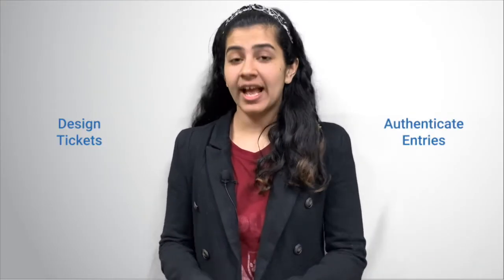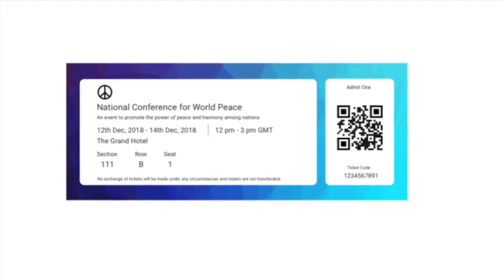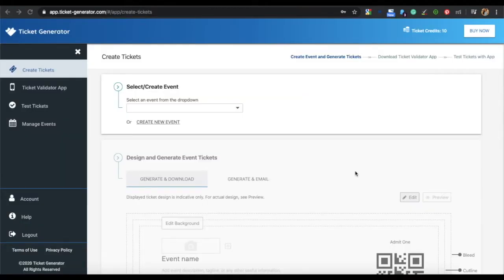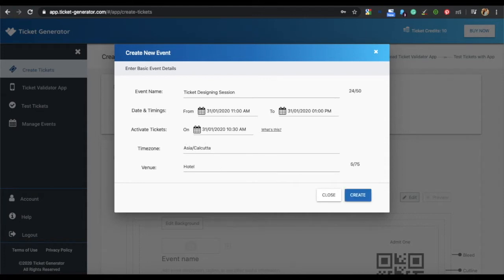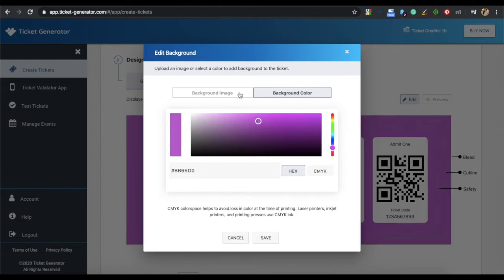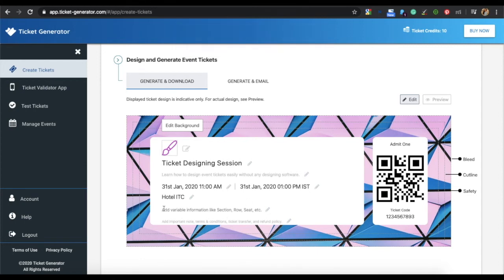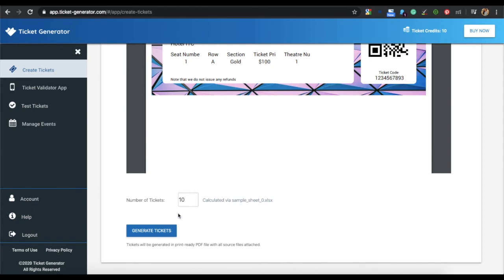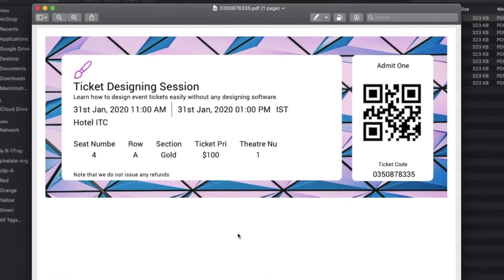How To Design Event Tickets: An Easy And Quick Way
Hey guys! Welcome to Scanova's YouTube channel. You are going to organize an event. This could be a seminar, a conference, or maybe a festival.

00:00 - Introduction
01:35 - Design Customized Event Tickets Using Ticket Generator

And you're looking for a tool that helps you create and design your own tickets. You just do not want to spend much time and money in using all those complex designing tools such as Photoshop and Illustrator.

So the good news is that there is a tool that helps you design tickets and also authenticate entries safely.

And the tool is known as 'Ticket Generator'. In this video, we will show you how you can design your own event tickets using this tool.

With this tool you can add design to your tickets and make your tickets totally branded.

That is—you can add a logo to your tickets. Plus you can also change the background image or the background color of your event ticket. Plus, the tickets you create using this tool also helps in validating event entries.

That is, every ticket has a QR Code on it and this QR Code is encoded with a unique ID.

So when guests come to your event, you can easily scan these tickets using a mobile application known as 'Ticket Validator' app.

Using this app you can know whether a ticket is genuine or not.

So, this way using the Ticket Generator, you can create tickets that are both branded and functional. Go to Ticket Generator. The link of the tool is in the description box.

Once you have specified the details click on 'Create Account'. Now, on the page on which you land, you can start designing your tickets the first step here is to create
an event.

If you have already created an event, you can select it from the drop-down box. If you are a new user, you can go ahead by creating a new event.

Here, on the window that pops-up, you have to specify details. The first is the event
name. The second is the date and timing of the event. The third one is 'Activate
Ticket' option.

Mention the time on which you want your coordinators to start validating tickets. This should be
five minutes after the current time and five minutes before the event starts.

Now, you can select a time zone for the event and you can also specify the venue of the event.

Once specified, click on 'Create'. So, now your event has been created.

The next step is to design and generate tickets. Here, you will see that all the details that you've specified in the first step are there on the sample ticket.

You also have a QR Code on the ticket that helps in validating entries. Now, you can start designing your ticket.

So, from here you can edit the background. That is, you can either upload a background image or change the background color of the ticket.

In background color, you can specify the Hex Code or CMYK Code of the color you want to choose. In this video, let's take up the option of background image for demo purposes.

In background image, you need to add a background image from a desktop. The image will be uploaded.

Now you can also add a logo to your ticket. That is, you can either upload the logo from the system, paste the URL, or select from the recently used images.

In this video, let's proceed to upload the logo from the system. Your logo has been
uploaded.

Note that these details will be common to all the tickets. You can also add
variable information on the tickets.

That is— this information will be unique on each ticket such as details regarding seat number, hall number, or ticket price.

For this, click on the 'Edit icon' and upload a CSV file containing all the details. Your CSV file has been uploaded and you see the details on the ticket.

You can also specify any important notes to ticket. For example, refud policy, terms
and conditions, etc. Now, you can see a preview of your ticket by clicking on the
'Preview' icon.

Note that number of tickets has already been specified. This has been taken from the CSV file that you uploaded.

Now, you can click on 'Generate Tickets' to generate and download your tickets. A window will pop up.

Here, you can see the number of tickets to be generated and the credits available. Note that each credit helps you to create one ticket.

The first ten credits are free. If you want to create more tickets, you can buy the credits from the Ticket Generator dashboard. Now, click on the dialogue box.

Click on 'Generate'. Your tickets will be generated and emailed to you.
In case you have any queries, write them in the comment box.